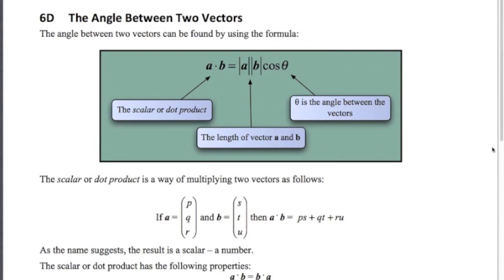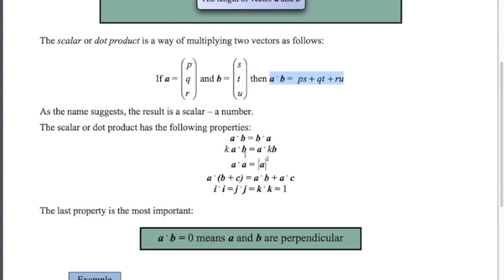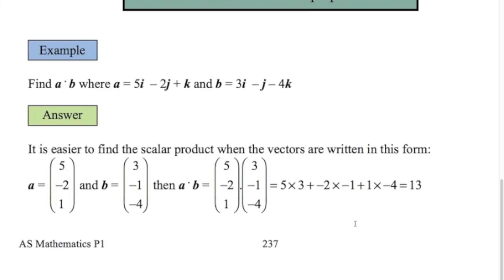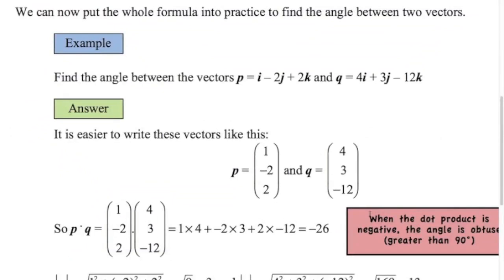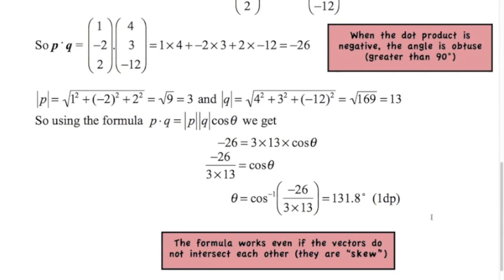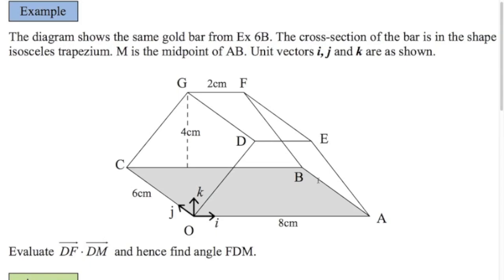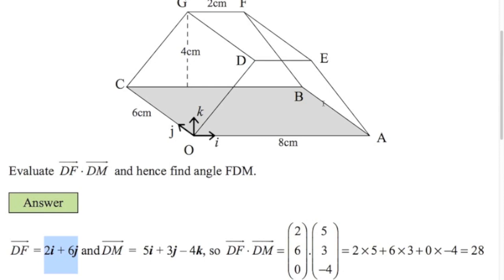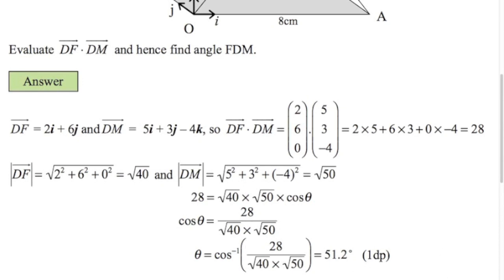AS Mathematics for CIE - Vectors 4 - Angle Between 2 Vectors